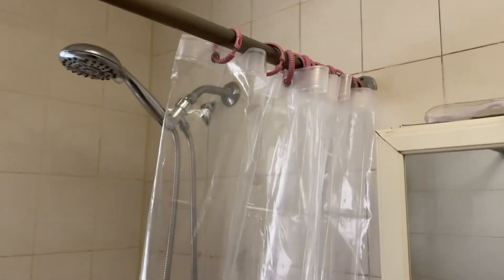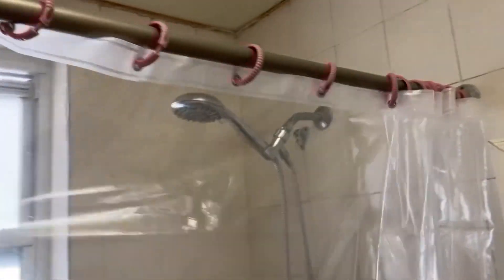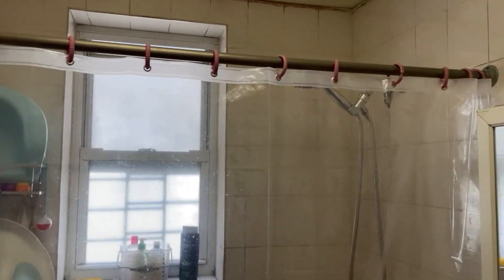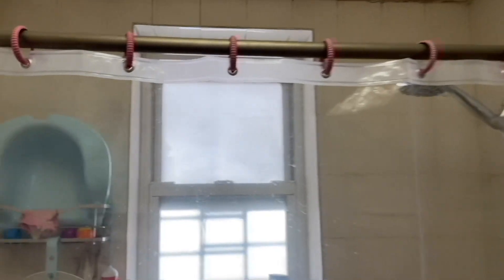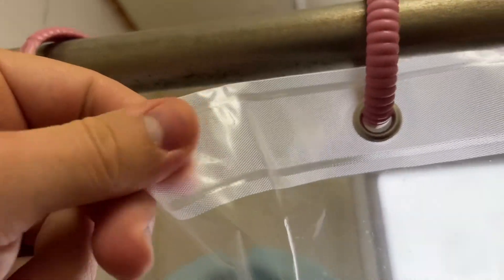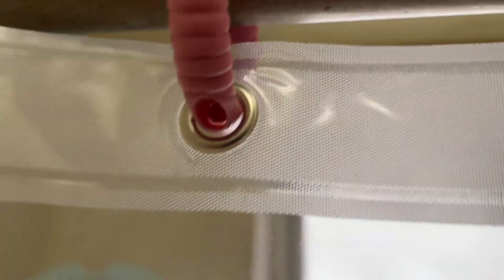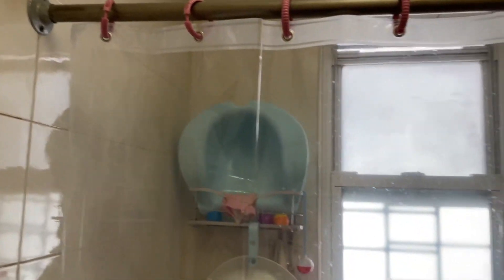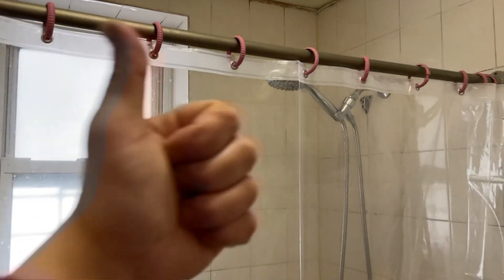Barossa Design Plastic Shower Liner Clear, Premium PEVA Shower Curtain Liner Review